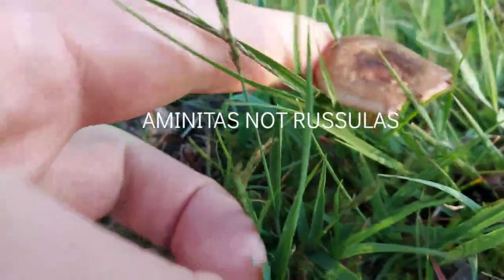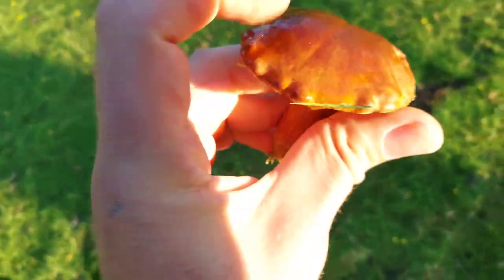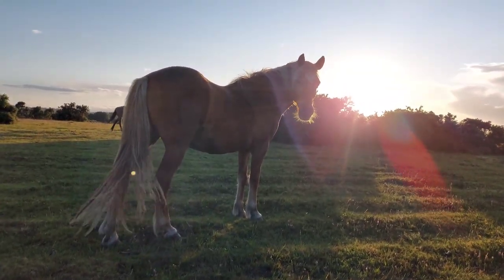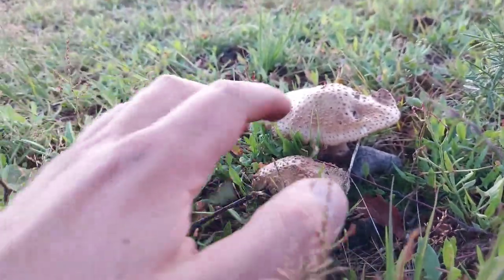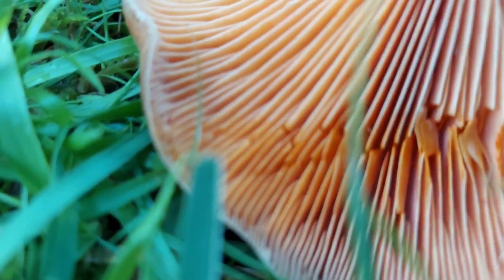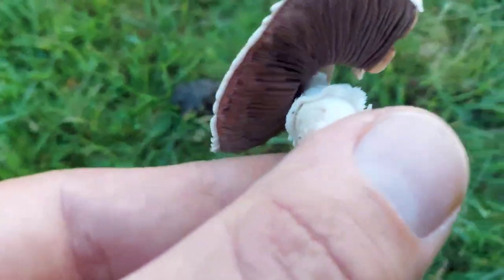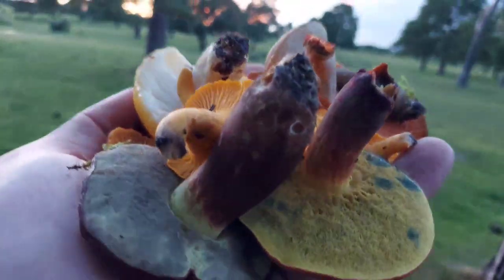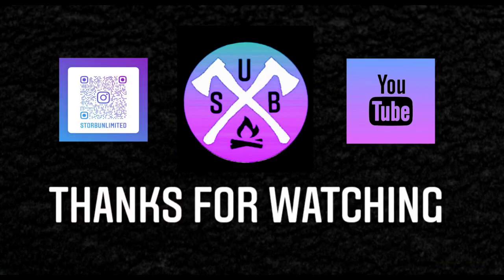Wild Edible Mushroom Foraging in the UK (Summer 2023)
Foraging for wild edible mushrooms in the UK in summertime.

In this instalment, I show you a very quick whistle-stop tour of some of the culinary delights on offer to you in the United Kingdom when the rains fall in late July / early August.

I really enjoyed finding all these different species of wild mushrooms in such a short period of time whilst out on a nature walk.

Intro: Grizzly Rhys Morgan - Captain Jim
(Grizzly & The Grasshoppers)

Outro: Barren Gates